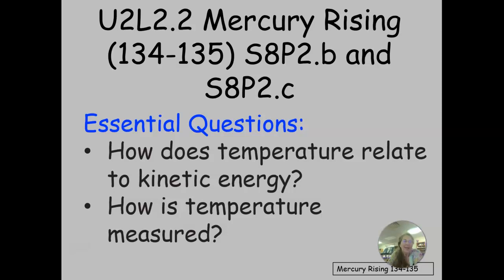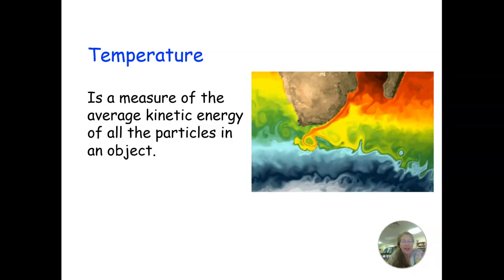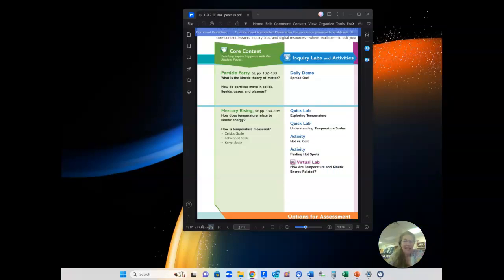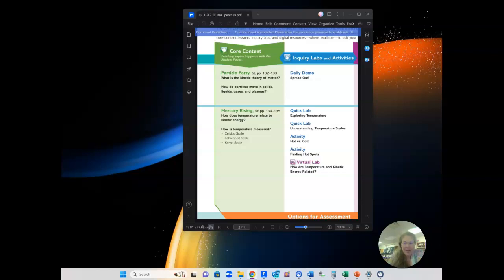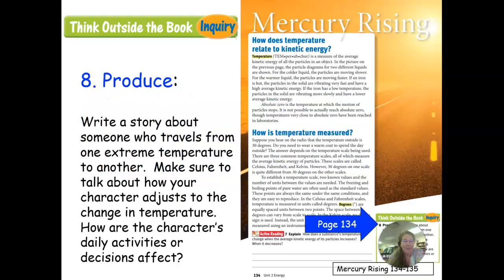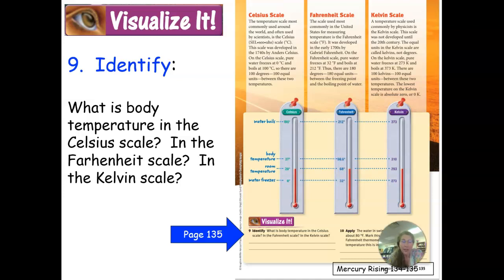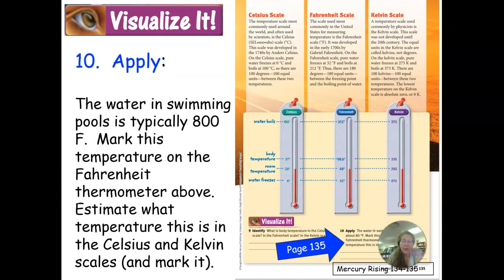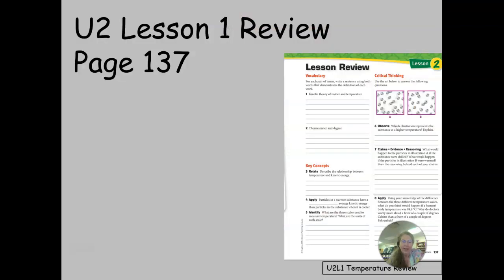U2L2.2 a Mercury Rising (134-135)